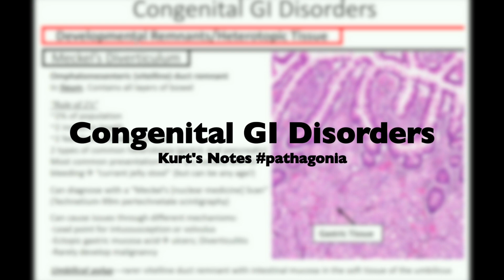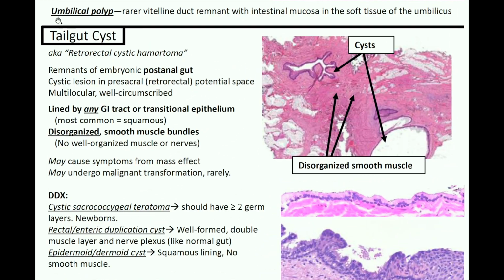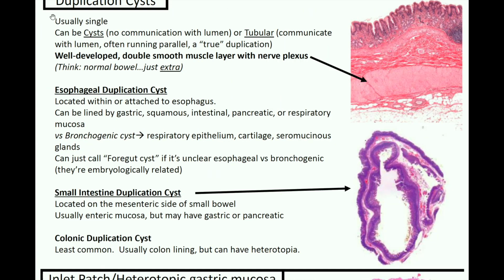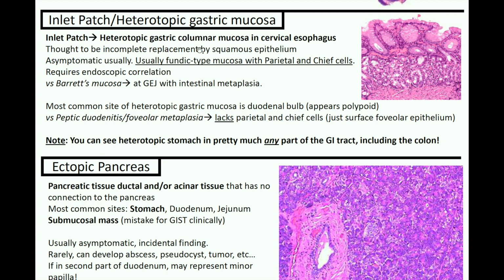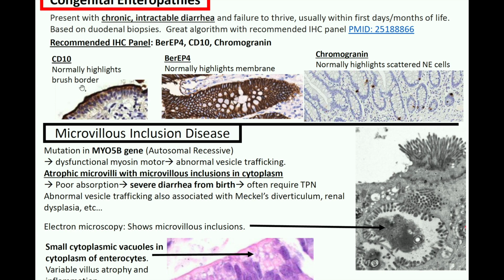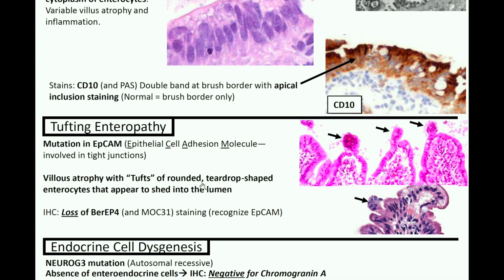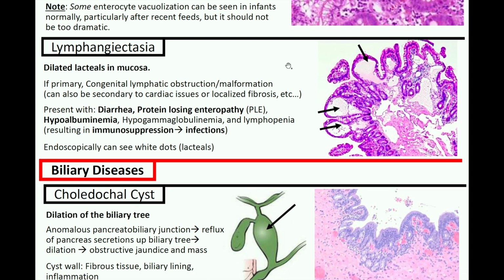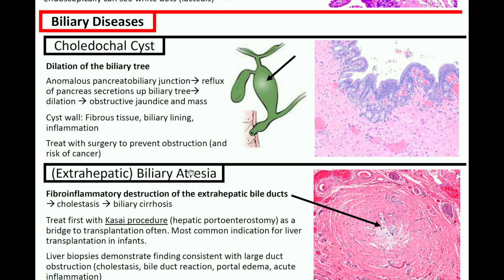Congenital GI Disorders: Kurt's Notes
Happy studies.